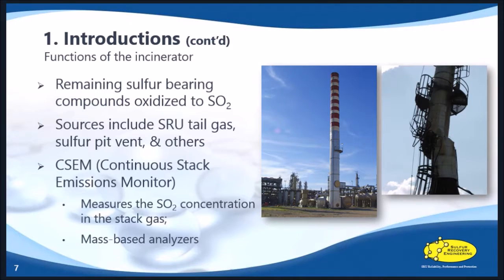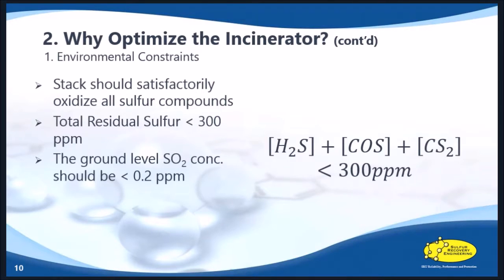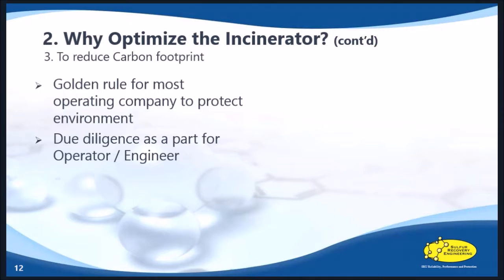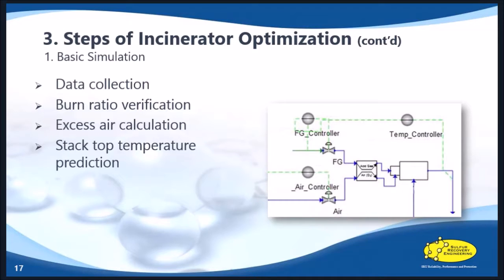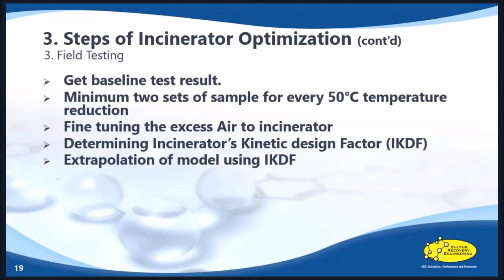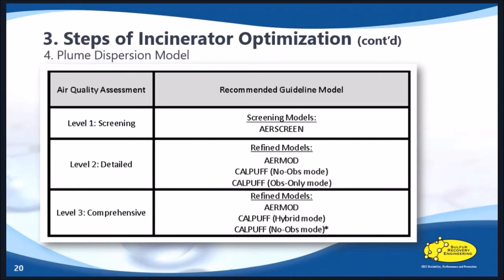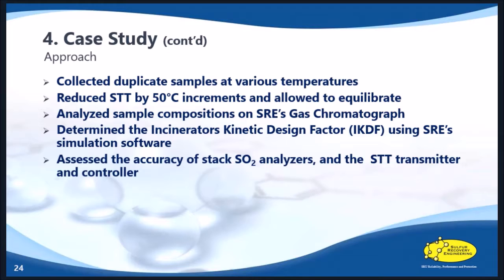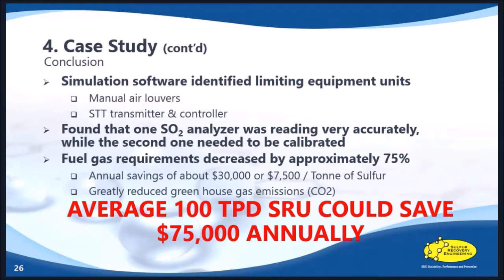Stack Optimization Full Webinar with Q&A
This is the condensed video recording of the Stack Optimization Webinar conducted in October 2016.  This video explains the process, and the benefits, of performing a complete Incinerator Optimization Study with Sulfur Recovery Engineering (SRE).

Introductions (00:40)
Functions of Incinerator (4:34)
Why Optimize the Incinerator? (7:18)
Process Steps (12:21)
Case Study (21:36)
Wrap-up / Q&A (27:18)